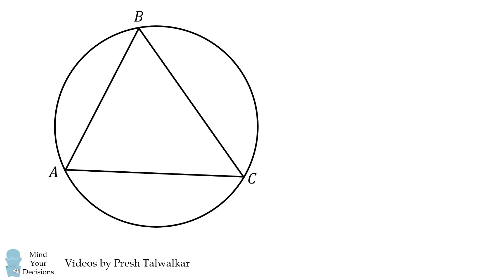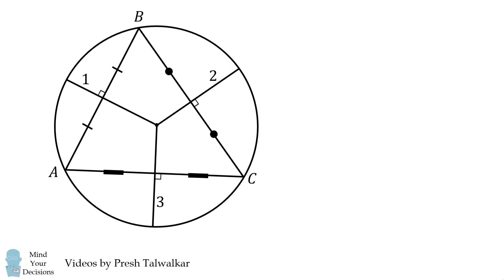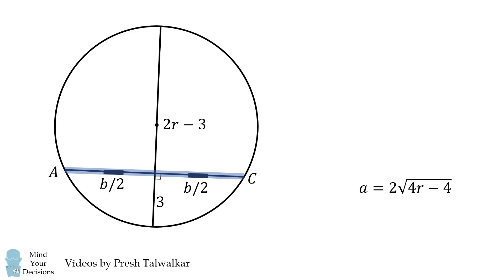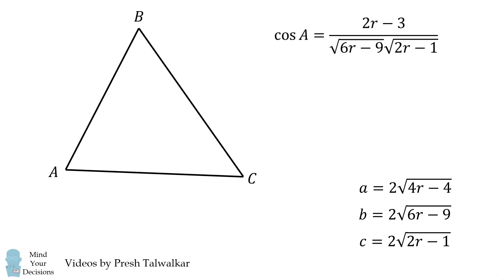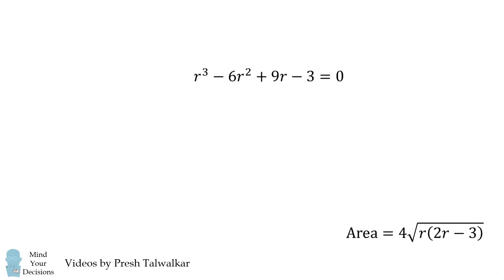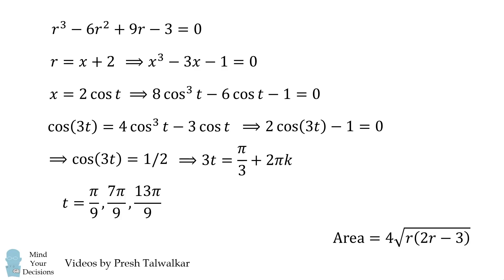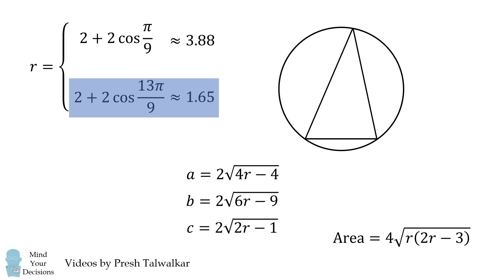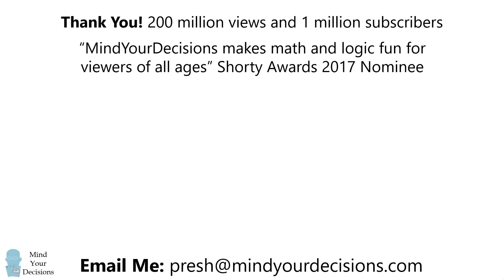Impossible Viral Problem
What is the area of the triangle?

2017 Shorty Awards Nominee. Mind Your Decisions was nominated in the STEM category (Science, Technology, Engineering, and Math) along with eventual winner Bill Nye; finalists Adam Savage, Dr. Sandra Lee, Simone Giertz, Tim Peake, Unbox Therapy; and other nominees Elon Musk, Gizmoslip, Hope Jahren, Life Noggin, and Nerdwriter.